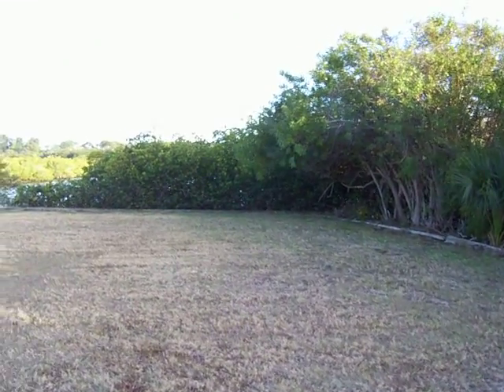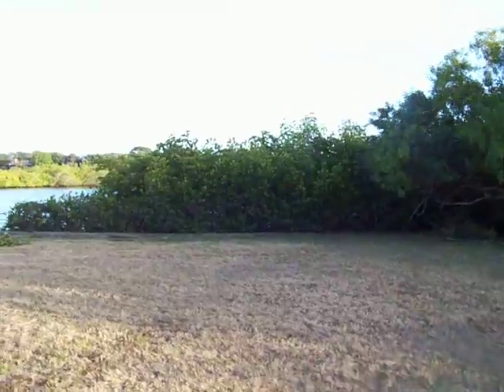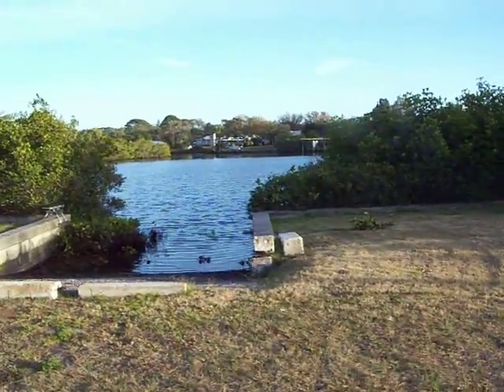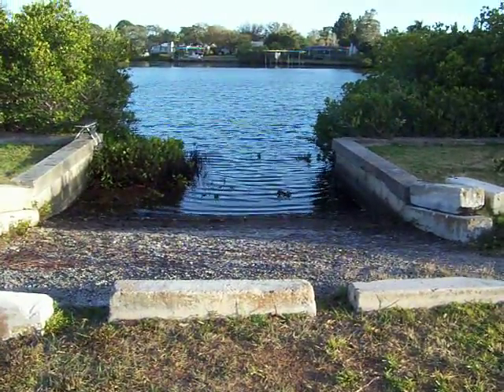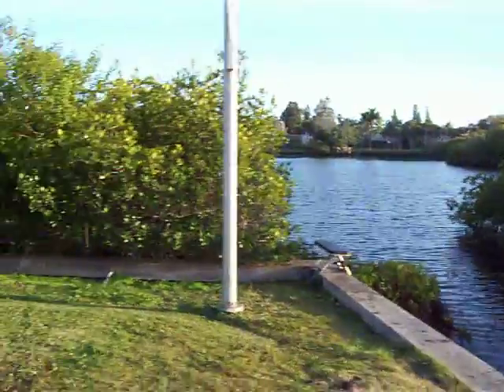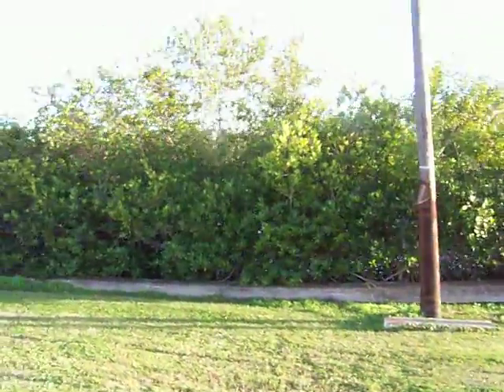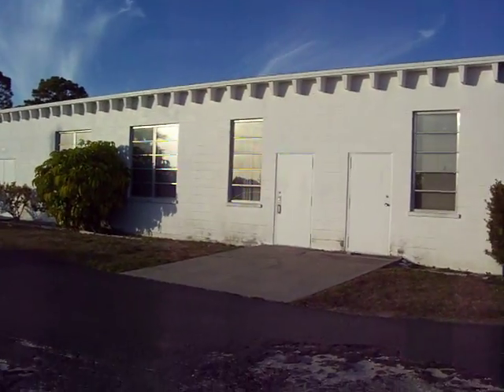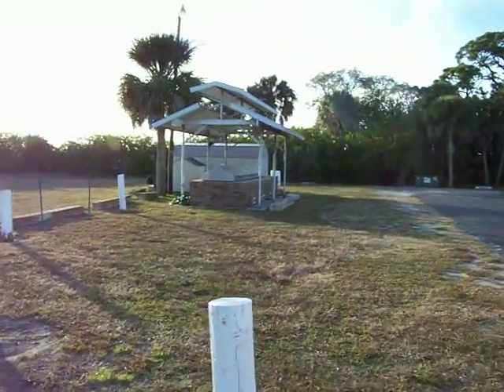South Venice Yacht Club - Venice FL - Sailmonster HQ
Venice area sailors!  Help save this place.  We need new blood that can see the potential.  Small boat sailing and kayaks will have access.